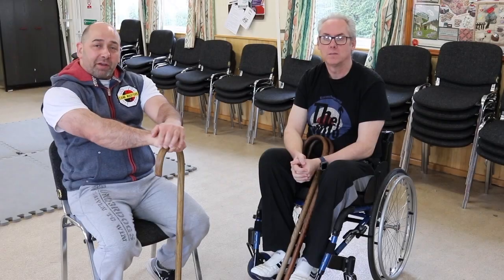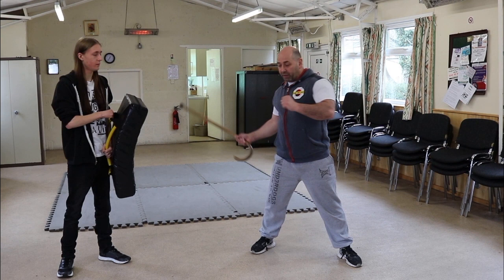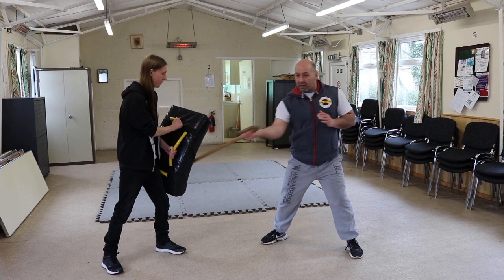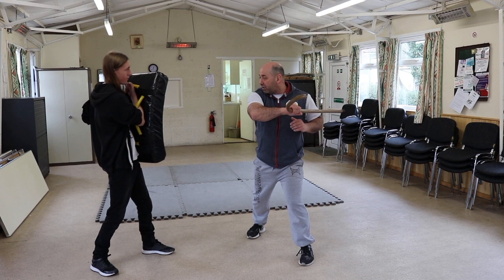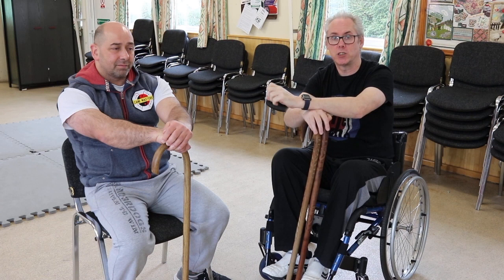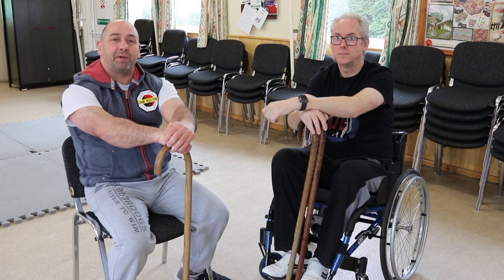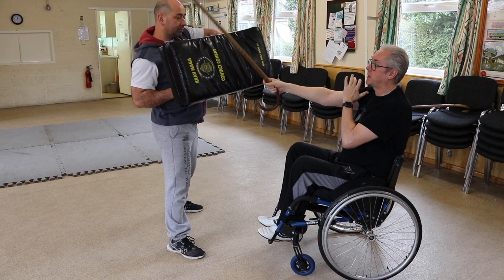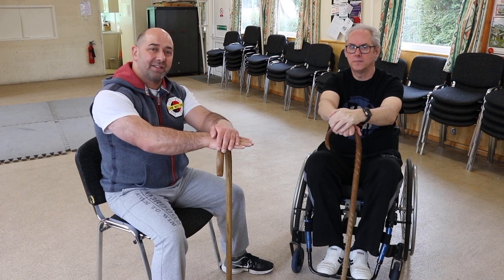12 Cane Strikes: Cane and wheelchair Walking cane self defense:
This is the 12 strikes from Grand Master Mark Shuey's CaneMasters system.
We have adapted this system for people with disability, for people that uses canes to walk or are in a wheelchair.
This video shows the technique from the able-bodied system and use the students ability and range of movement to perform the principles of the strikes.
Chris and Kev have been training together for the last 6 years and have worked together to adapt multiple martial arts disciplines to suit Kevs' disability.
Both Chris and Kev have a Level 5 certificate in inclusive coaching for people with disabilities. together they have used a mix of different martial arts to provide the best possible training for people with disabilities.